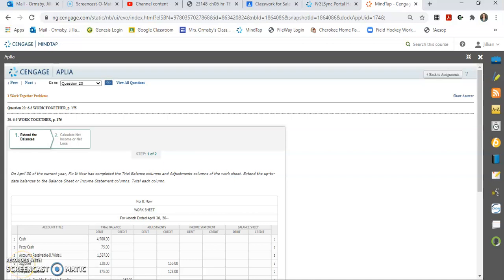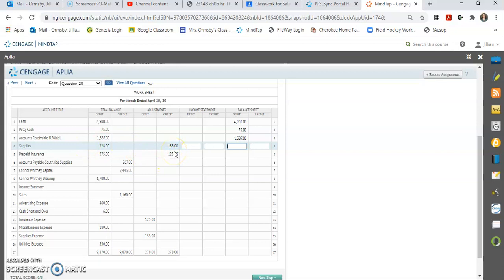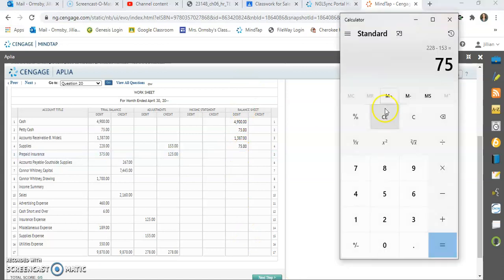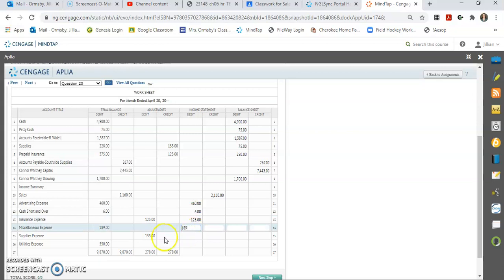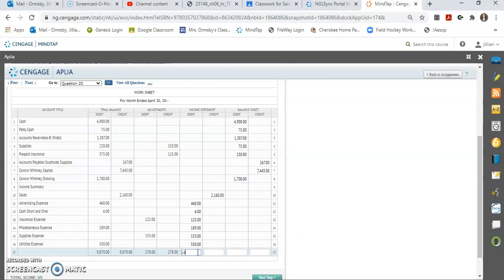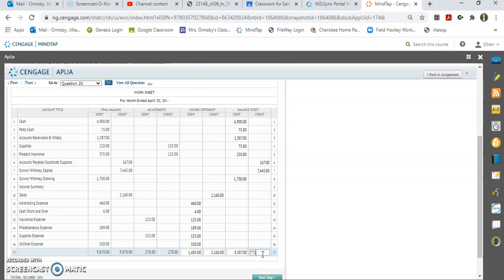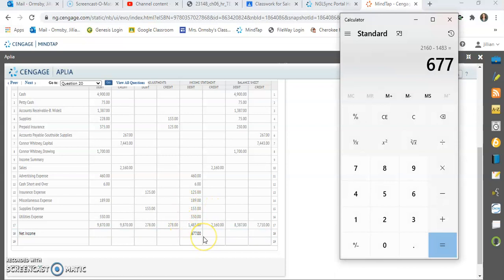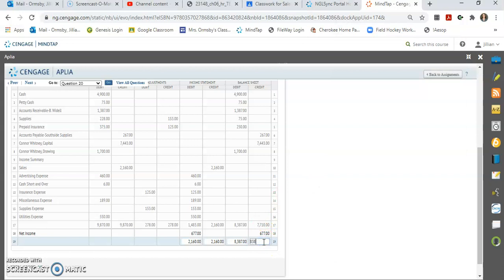Accounting 6.3 Work Together